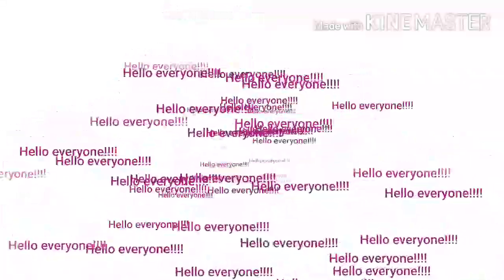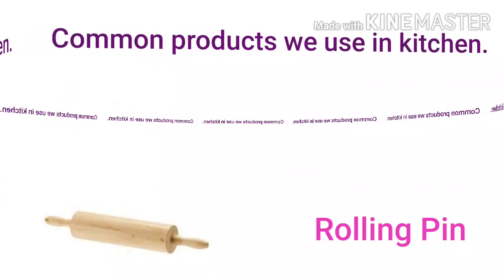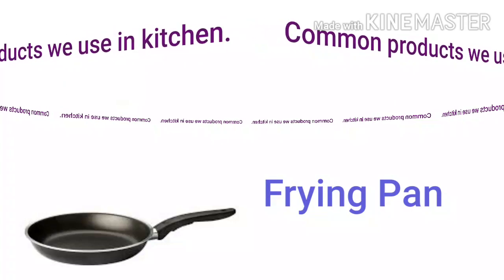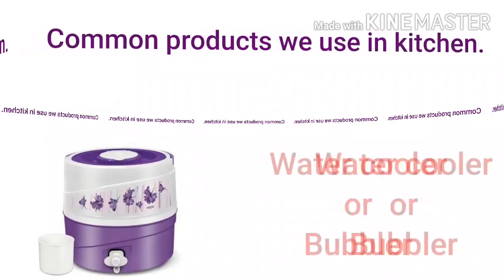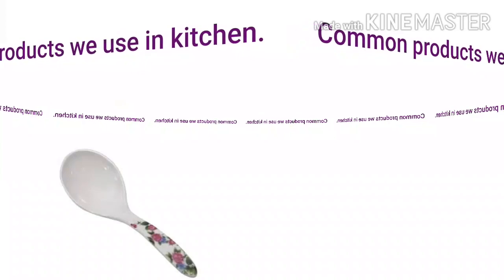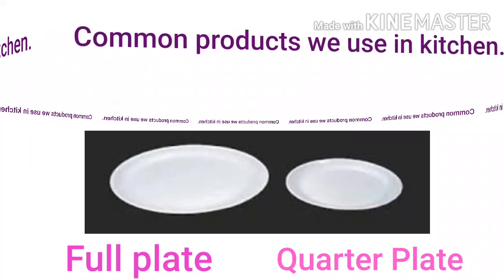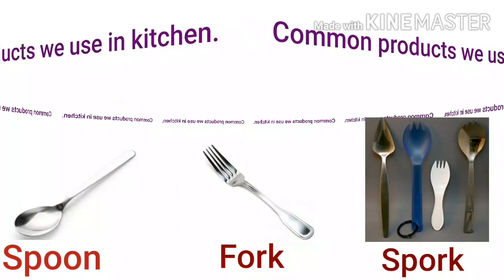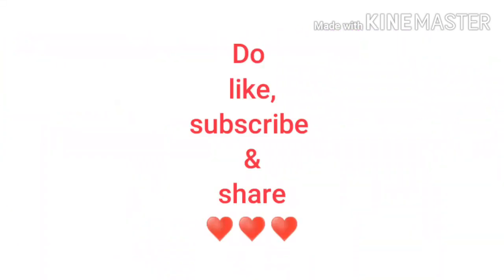Common kitchen terms in English part-1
This video is about the common kitchen products that are use in kitchen and their english names. This is the part 1 of the video.